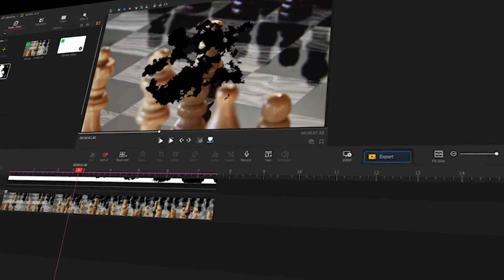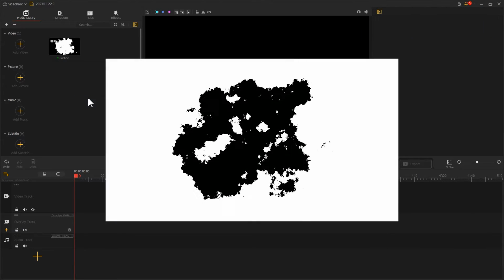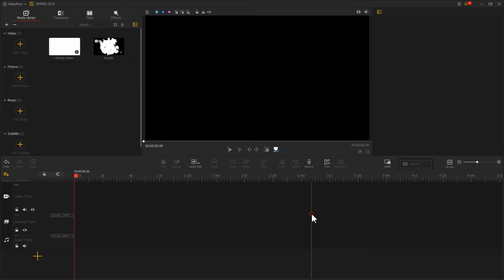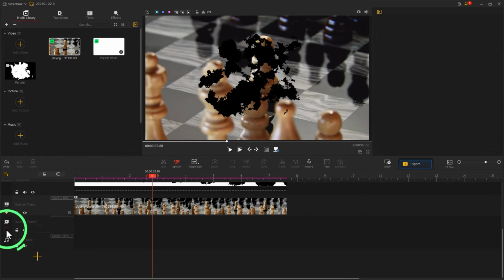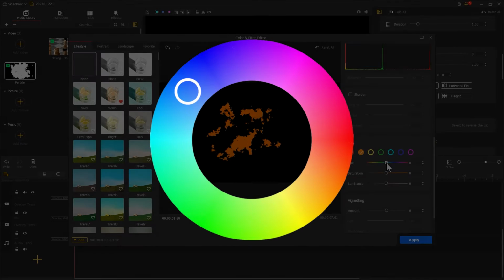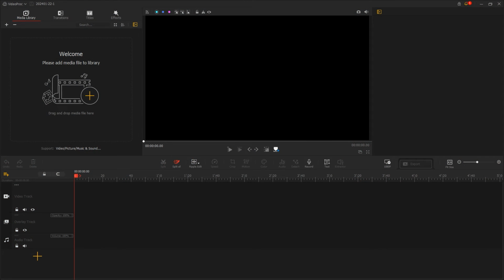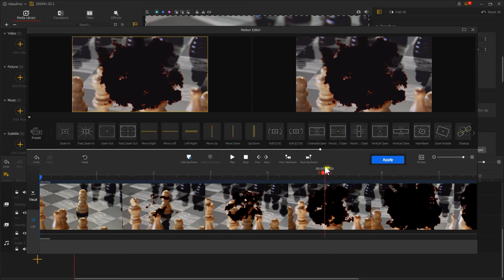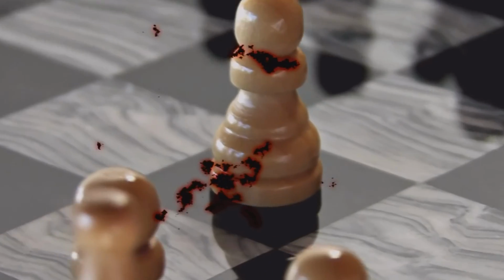How to Create the Burning Effect | Easy Fire Burning Transition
The "fire burning transition" in video editing is a visual effect used to transition between two scenes or shots in a video. This transition creates the illusion of one scene dissolving or burning away into another scene, resembling the effect of flames consuming the screen. In this video, we are going to show you how to make a burning effect that you can incorporate into your video.

Timestamp:
00:00 Intro
00:31 How to create the fire-burning transition effect